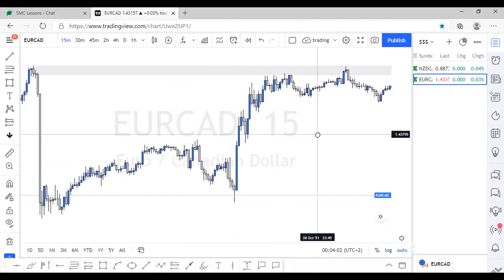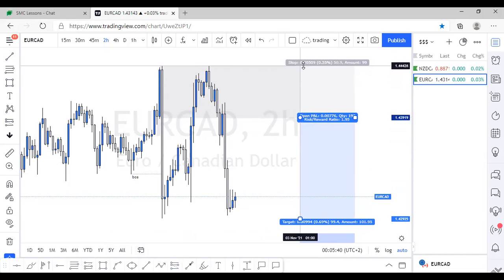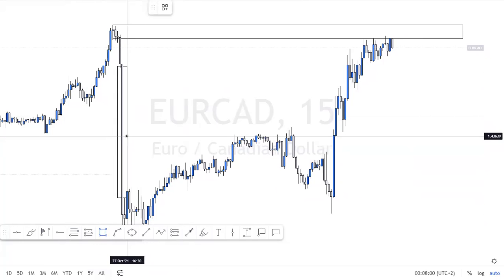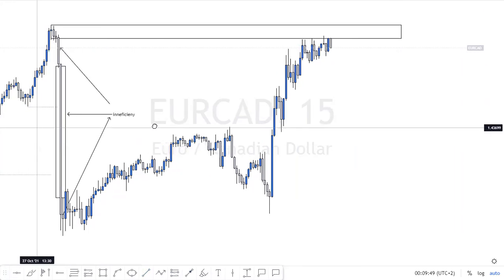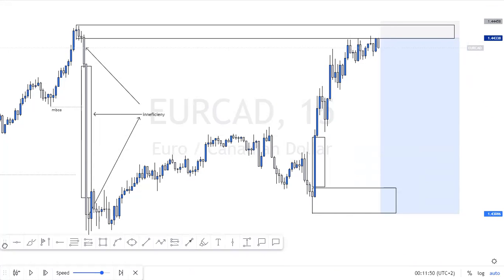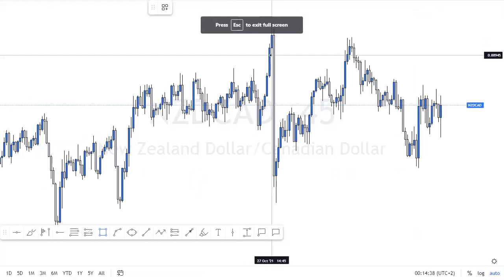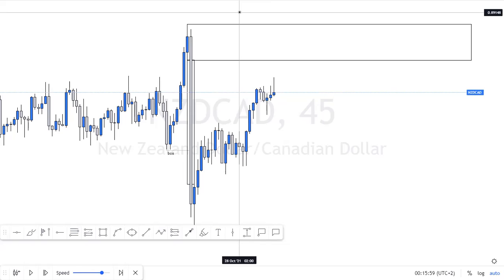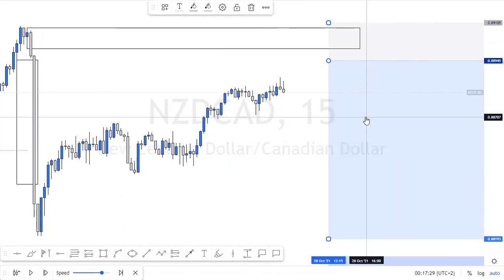Order Block 2.0 And Refinement